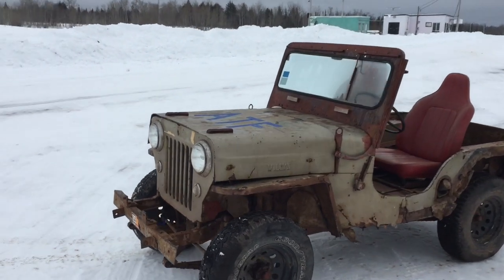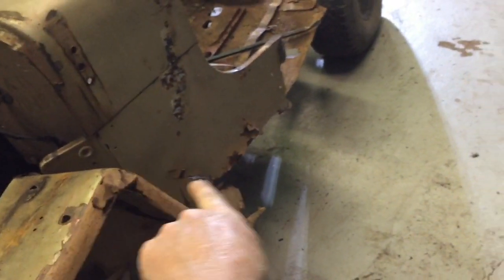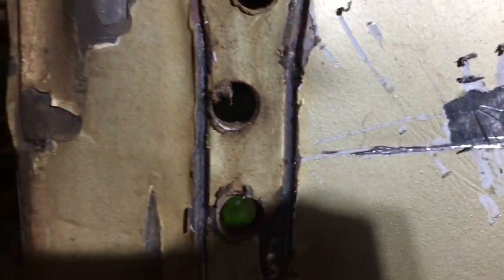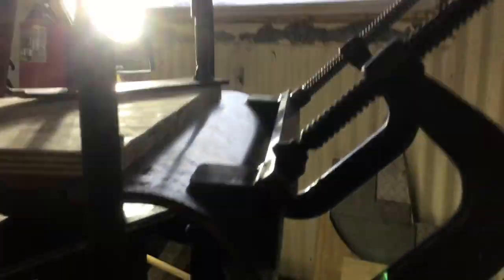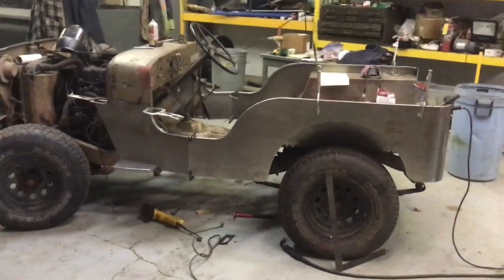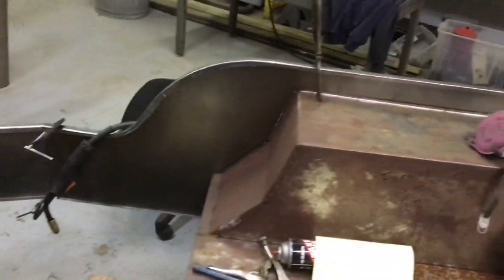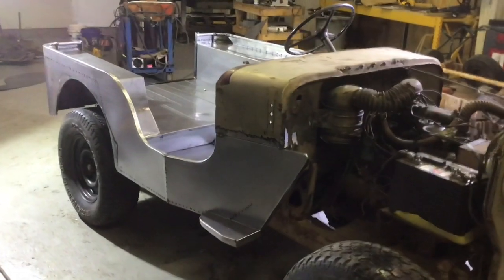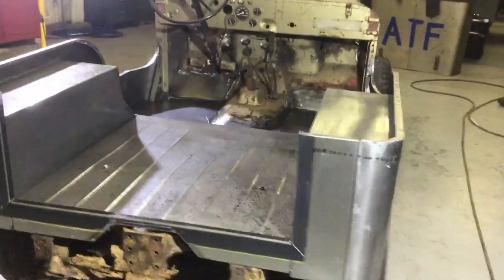Willys Jeep CJ3B mild restoration #3 Four day body build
4 day Jeep body build